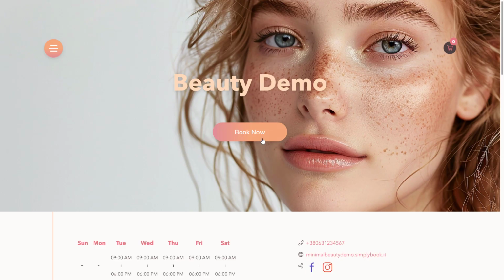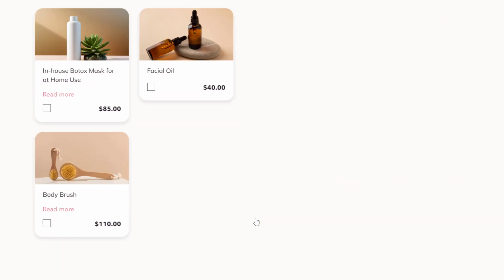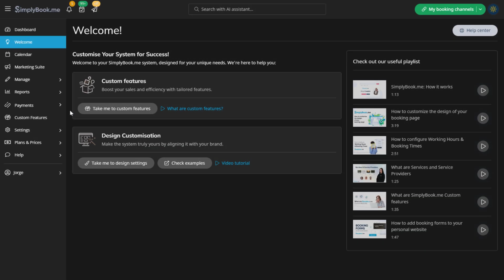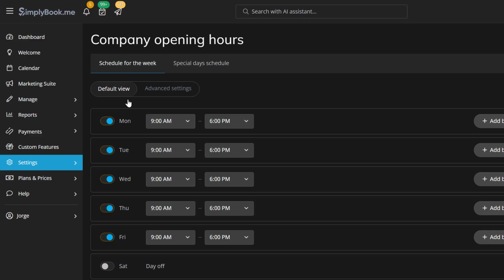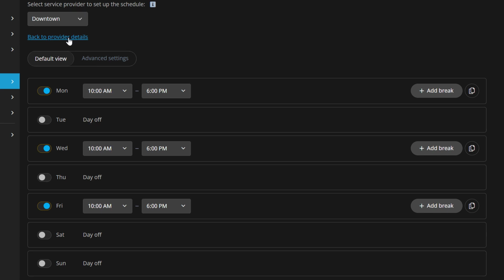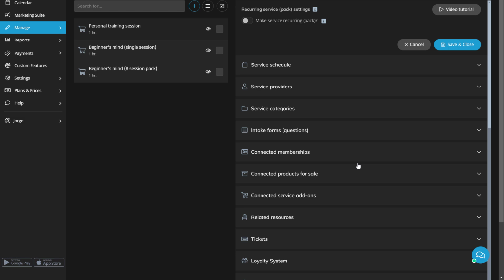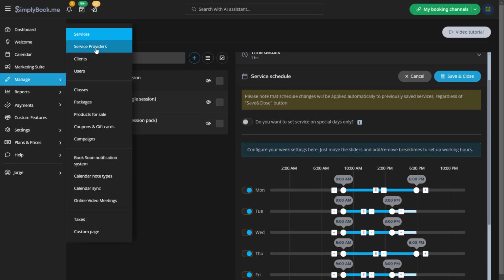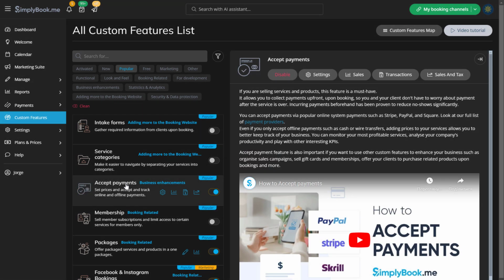SimplyBook.me at a Glance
In this video, we'll take a quick overview of the SimplyBook.me scheduling and payments platform